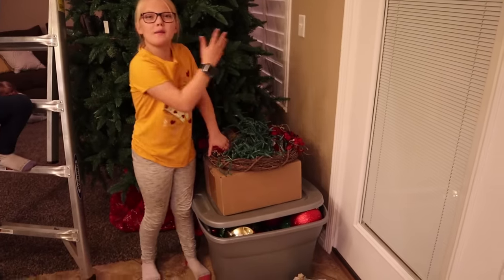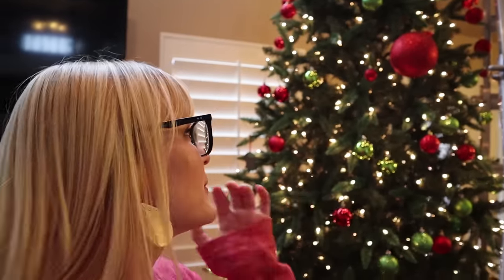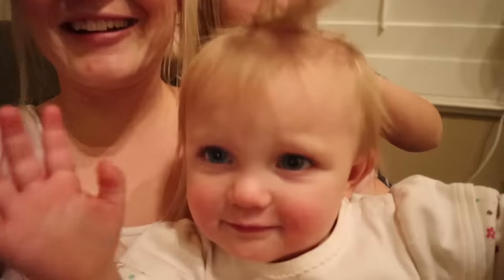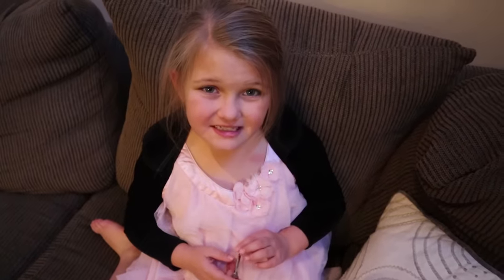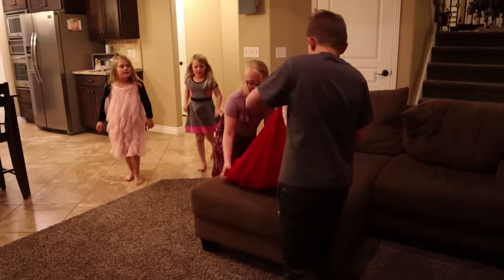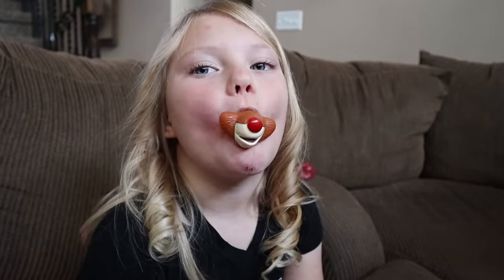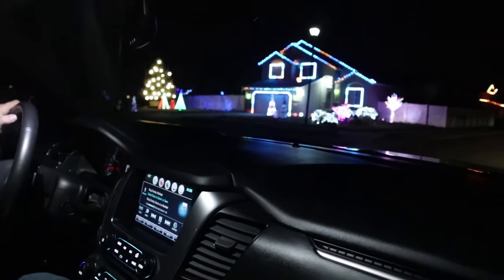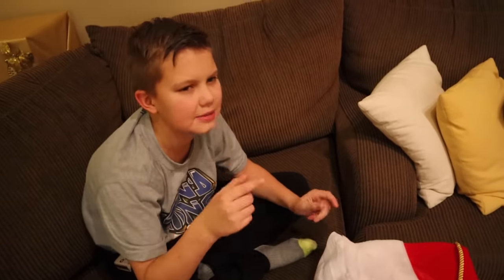THE TOY COLLECTOR! All Episodes in One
The Toy Collector! Every Episode in one video! Watch every Toy Collector Video we've made and see if we are able to save Christmas and stop the Toy Collector.

If you have a child under 13 watching YouTube we recommend they go to YouTube Kids by clicking

Happy Wraps Lavender Eye Pillow
Bath and Body Gift Basket for Women and Men
Apple AirPods (latest model)
Bluetooth Beanie Hat as Gifts for Men and Women

Infinity Cube Fidget Toy
5 in 1 Bedside Lamp with Bluetooth Speaker
The Don't Laugh Challenge
Shot of The Yeagers is a fun family channel where we vlog, prank, and plan fun activities for you to do with your family!